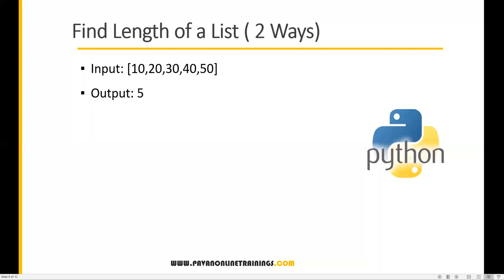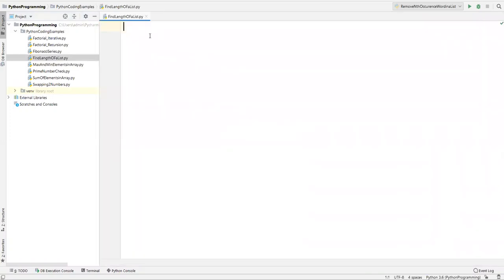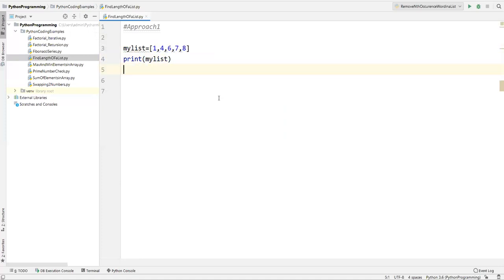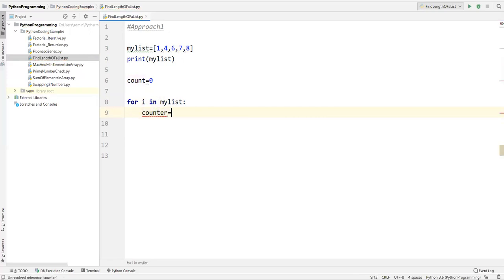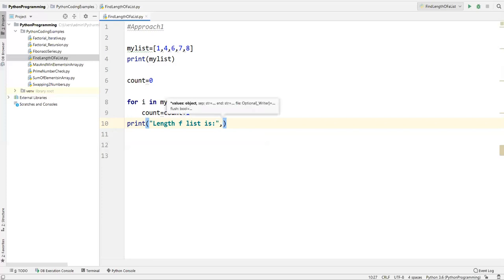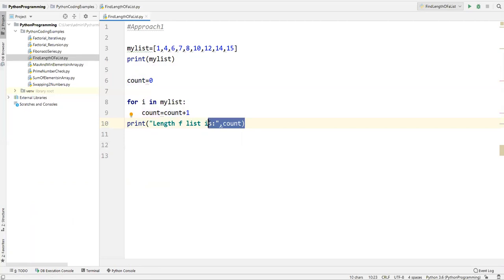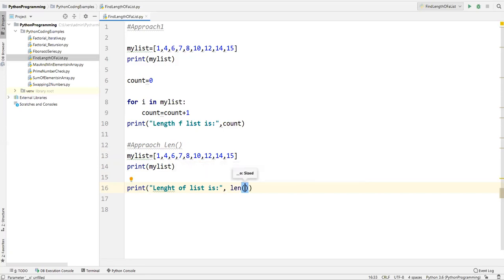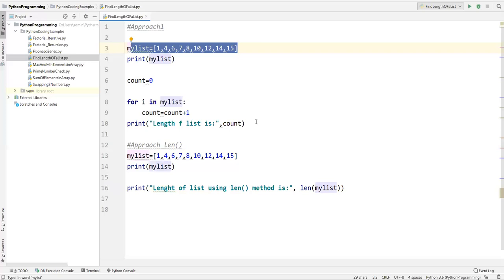Frequently Asked Python Program 7: How To Find Length of a List | Number of Elements in a List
Topics :
1) How To Find Length of a List
2) Number of Elements in a List